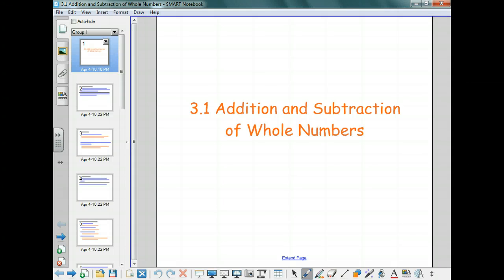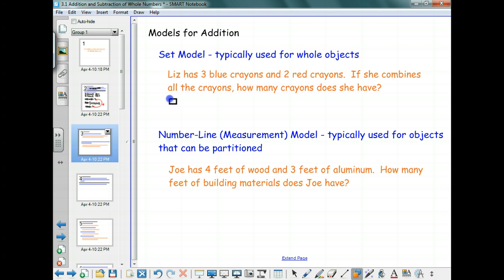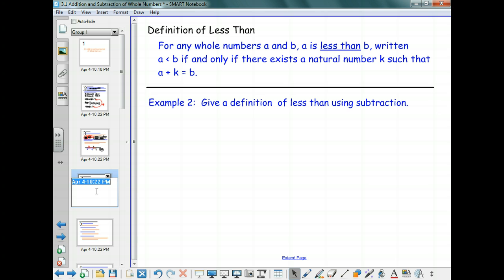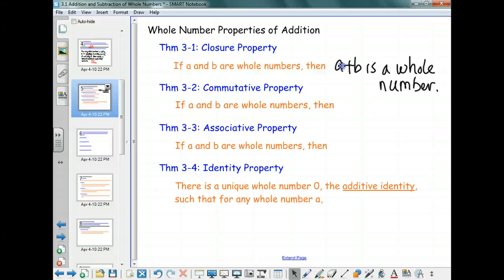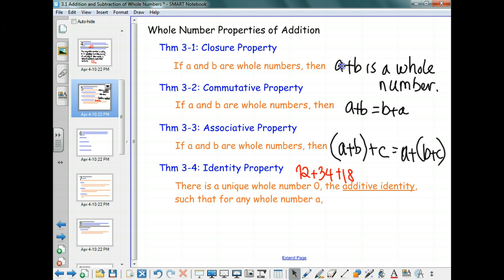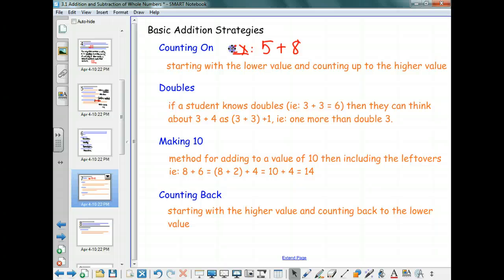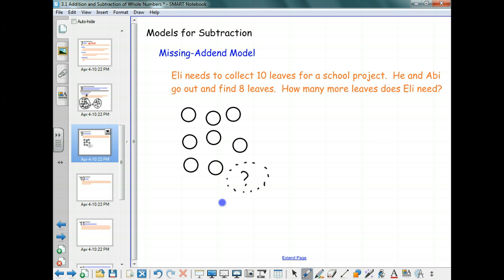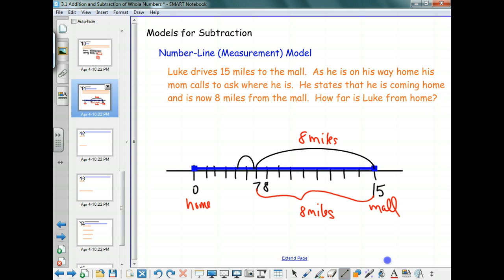3.1 Addition and Subtraction of Whole Numbers (part 1)